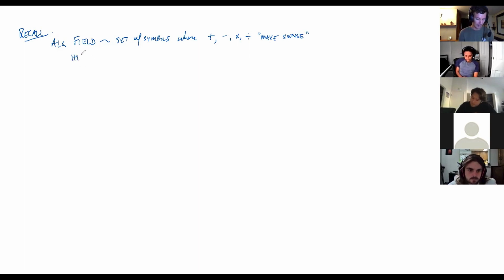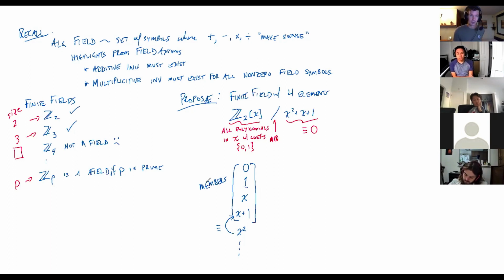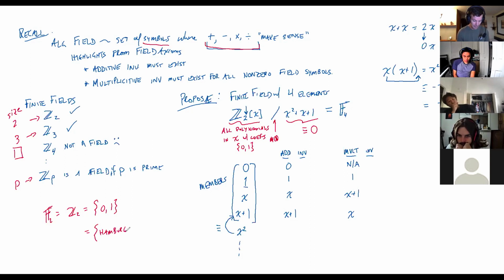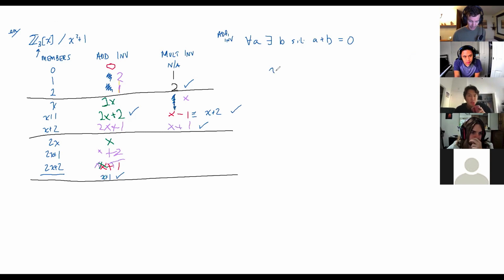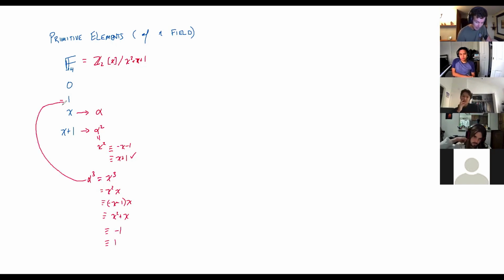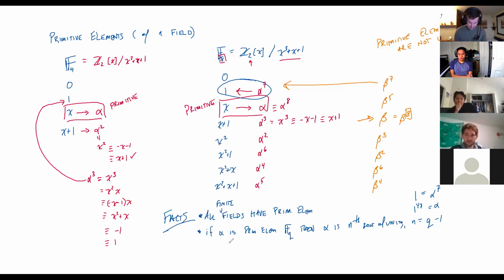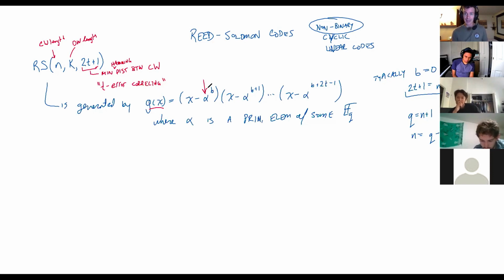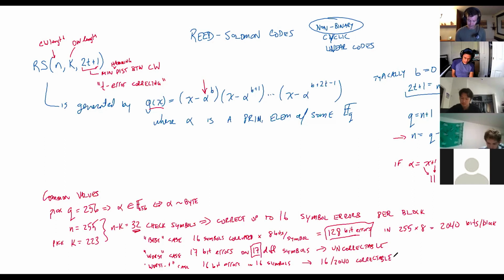EE416 Module7 Class7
Primitive elements; Reed-Solomon codes